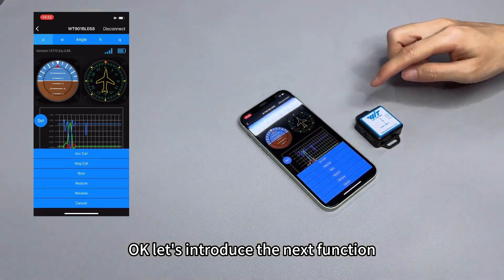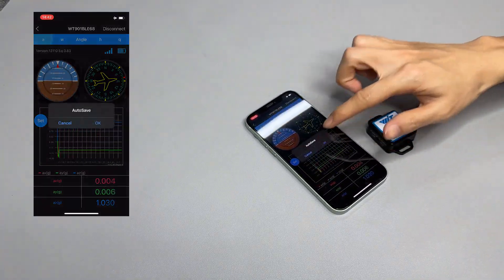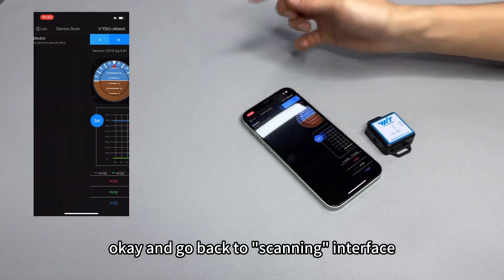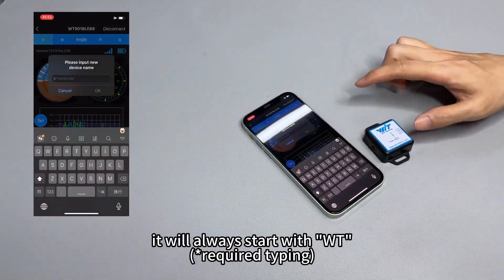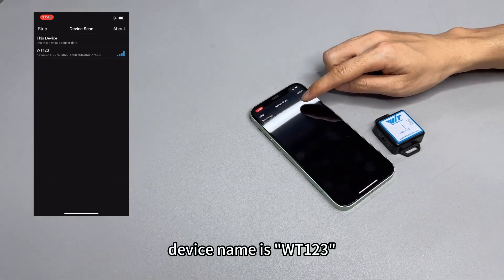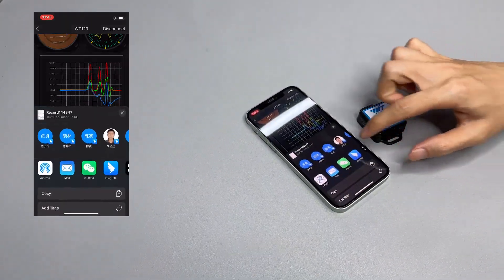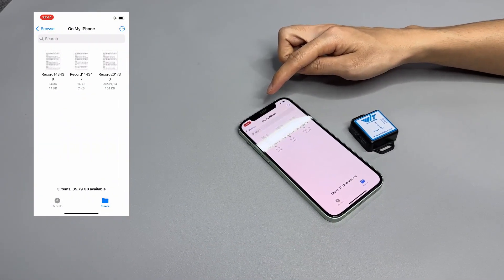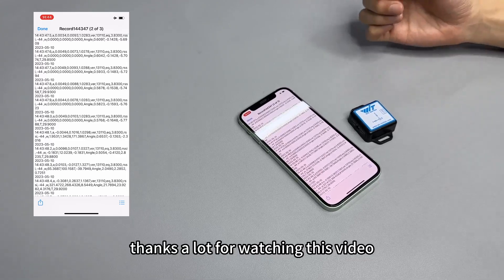2.1 iOS APP Demo- Reset/Rename/Output rate setting/Data recording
⭐Search "WITMOTION" on "APP Store" to install the APP.

⭐IOS APP is only suitable for Bluetooth series sensors.
(WT901BLECL, BWT901CL, WT9011DCL, BWT61CL, BWT901BCL, WT901BLE)